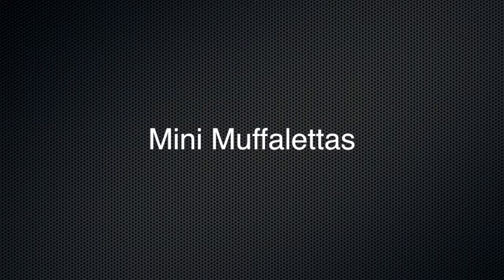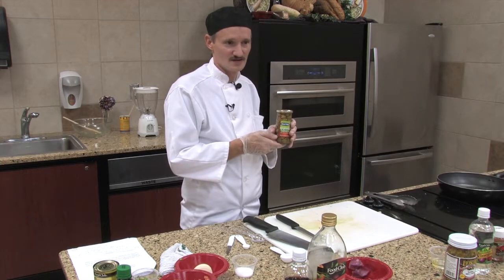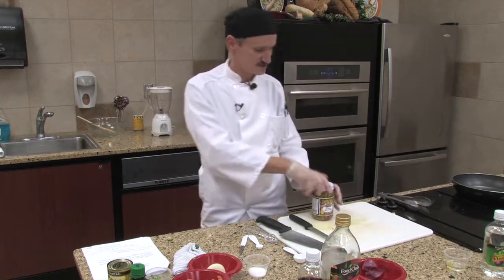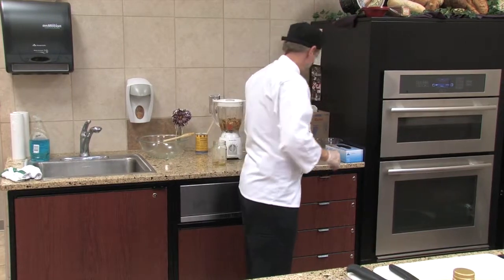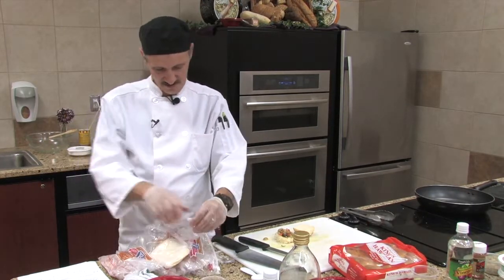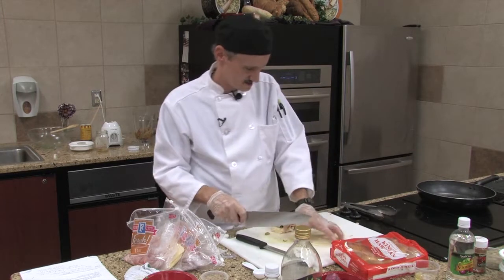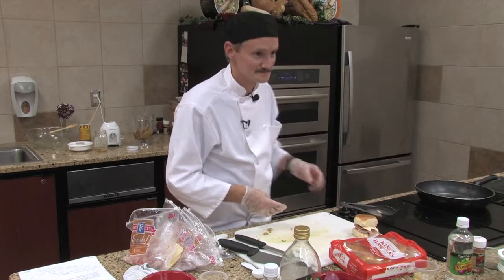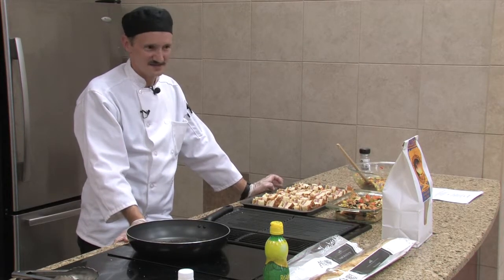Recipe: Mini Muffalettas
Ingredients:

2 jars mixed pickled vegetables
3/4 cup pimiento-stuffed Spanish olives, chopped
2 tablespoons olive oil-and-vinegar dressing
12 small dinner rolls, cut in half (Hawaiin Sweet Rolls)
6 Swiss cheese slices, cut in half
12 thin deli ham slices
12 salami slices
6 provolone cheese slices, cut in half

Directions:

1. Pulse pickled vegetables in food processor 8 to 10 times or until finely chopped.
Stir in olives and dressing.
2. Spread 1 heaping tablespoonful pickled vegetable mixture over cut side of each
roll bottom.
3. Top each with 1 Swiss cheese slice half, 1 ham slice, 1 salami slice, 1 provolone
cheese slice half, and roll tops.